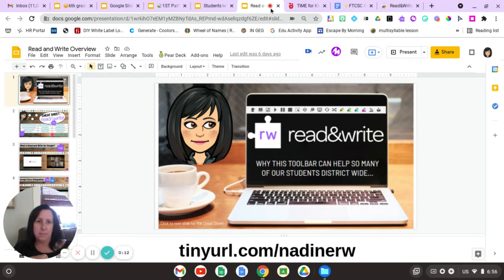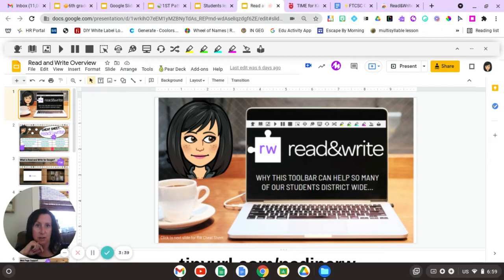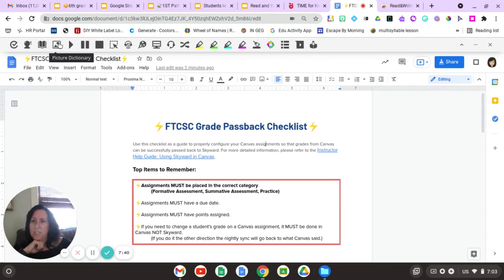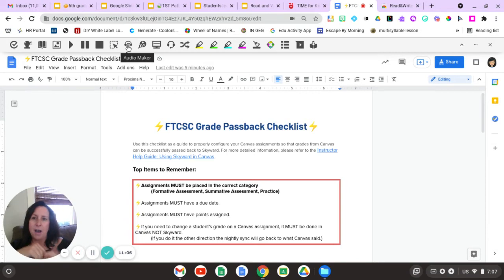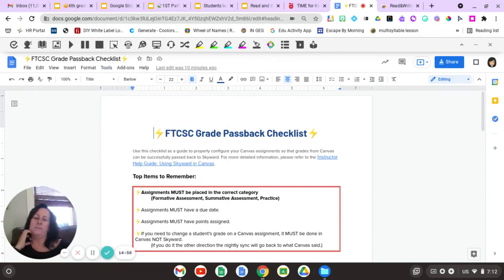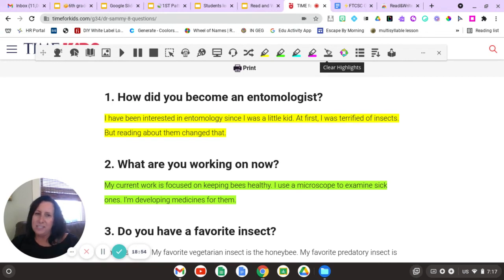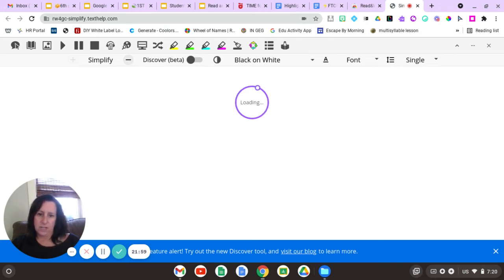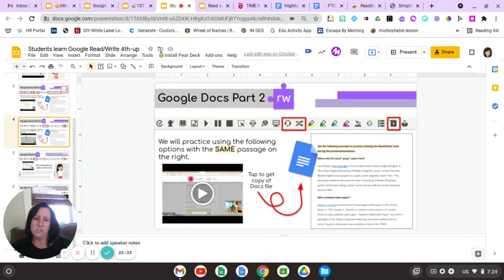Read and Write Overview PD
Here are the documents I have also created to go along with it.